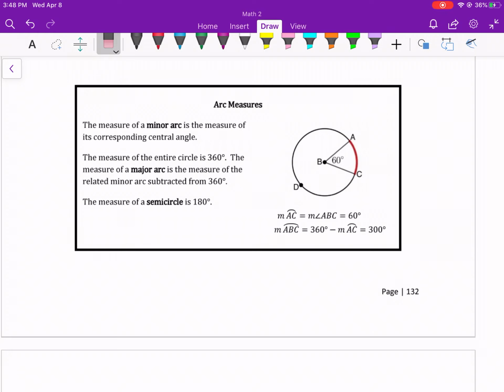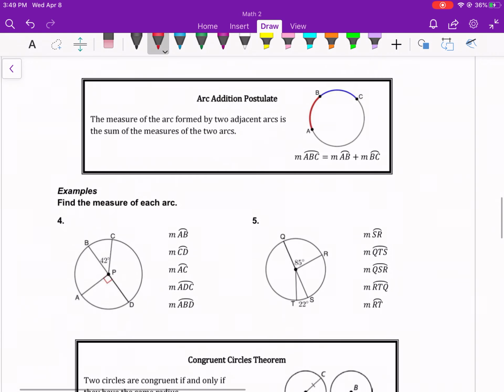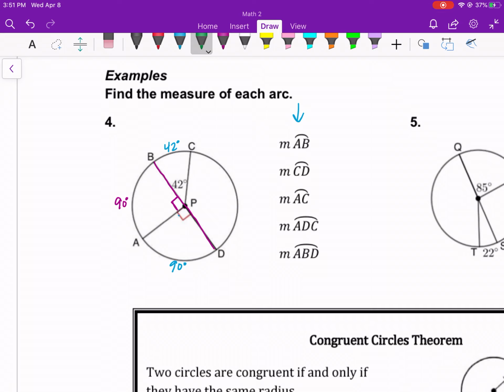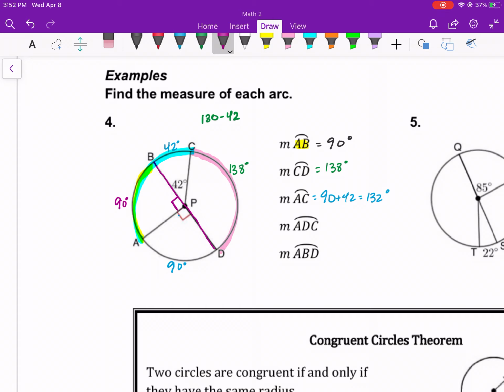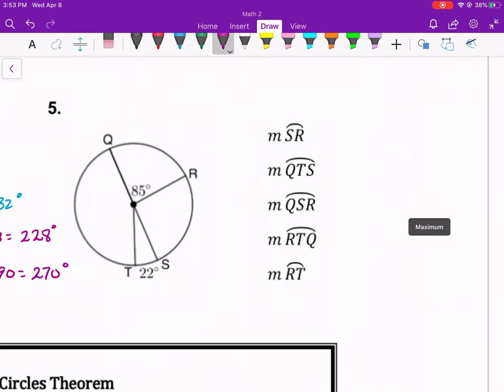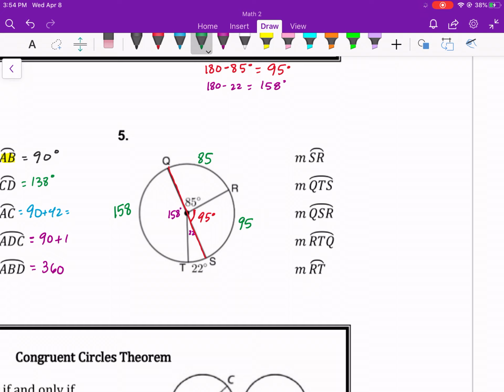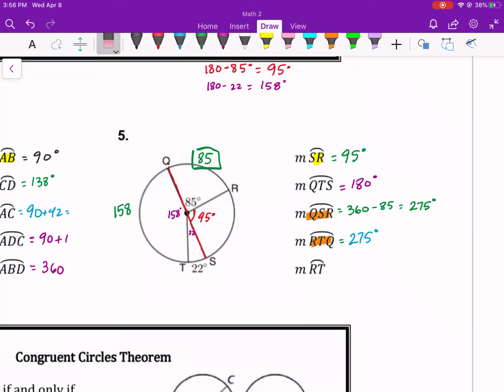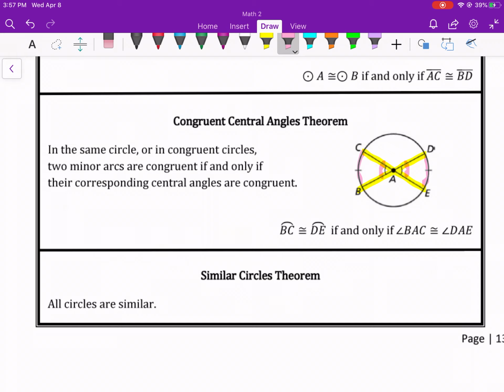Math 2 - Lesson 10.2: #4-5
Part 2 of Lesson 10.2: Finding Arc Measures. This video introduces arc measures and the Arc Addition Postulate (and examples).